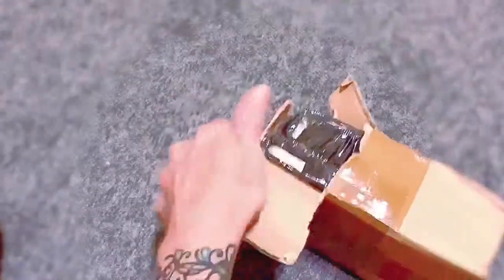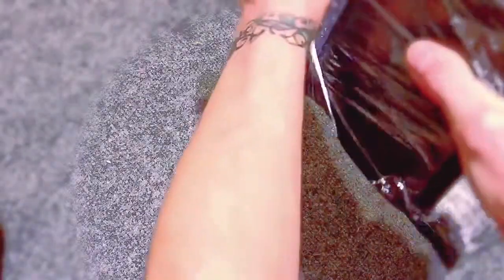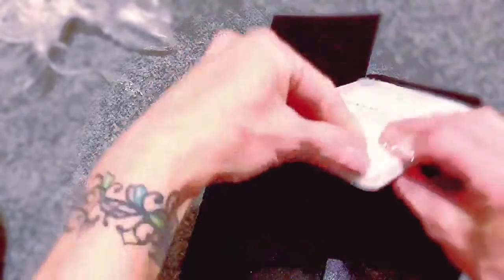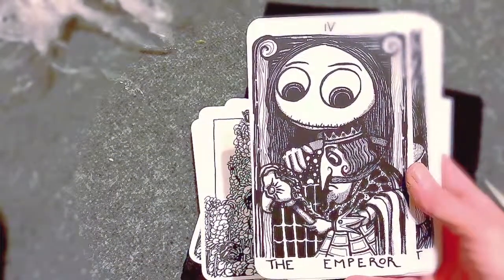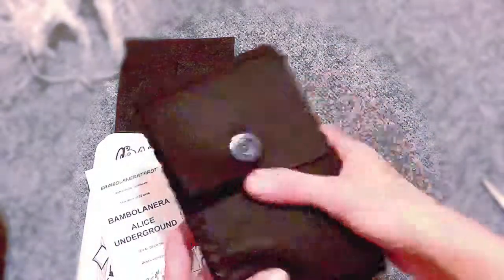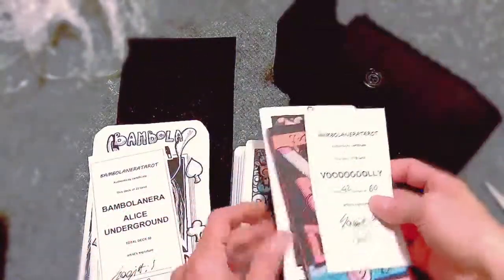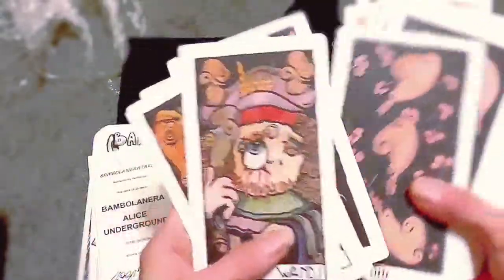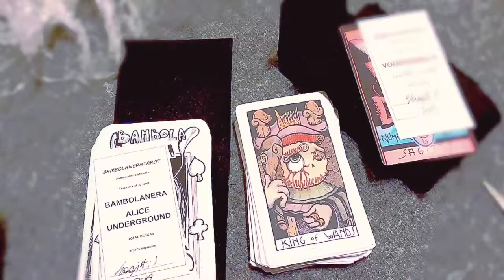coooptylew bambolanera tarot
This is an unboxing video for two decks by BAMBOLANERA TAROT, on Etsy.

The first deck shown is called Alice Underground. It is a black and white "majors only" deck, quite HUGE. The second deck, Voodoo Dolly, is a handmade, color, 78-card deck. Voodoo Dolly is a little smaller than Alice Underground, but the cards have no backs! (That threw me off! It kind of feels like postcards, rather than tarot cards.)